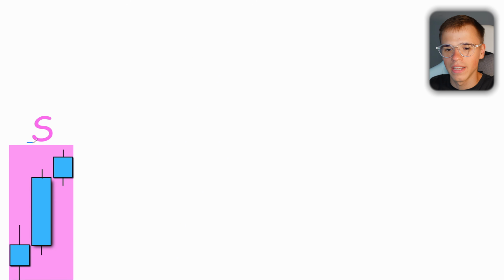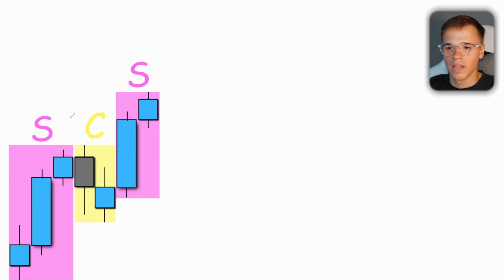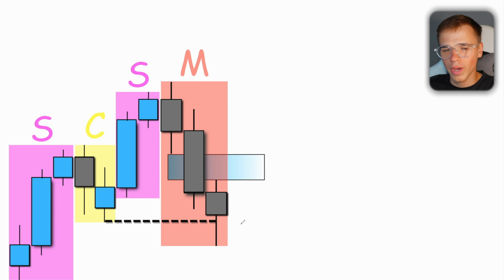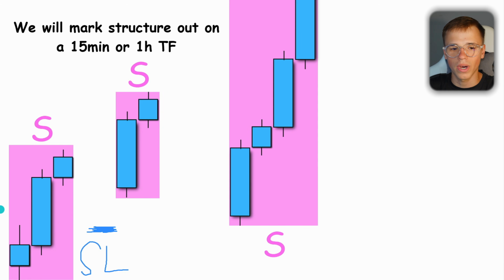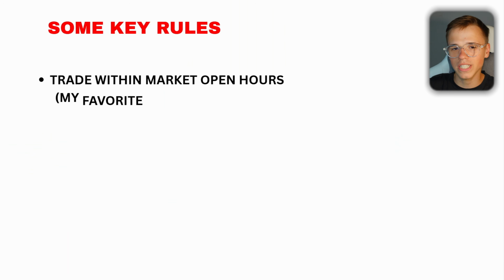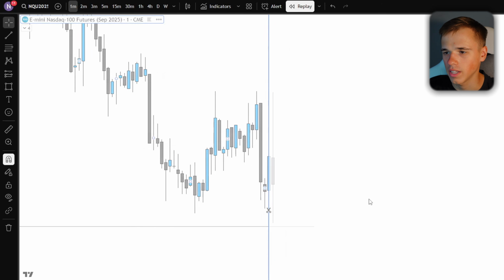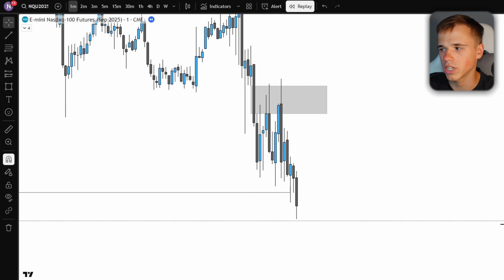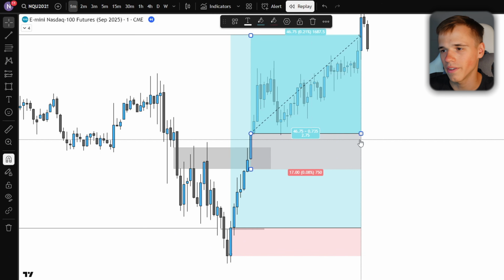The ONLY Trading Strategy You’ll EVER Need (Step by Step)